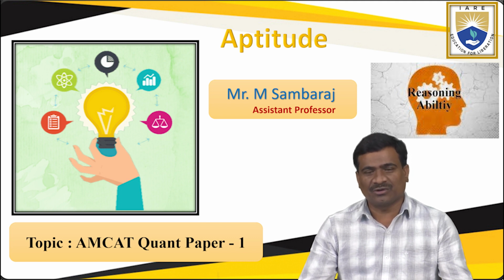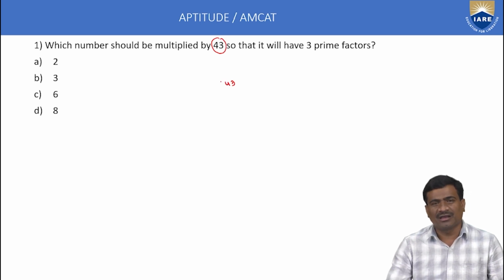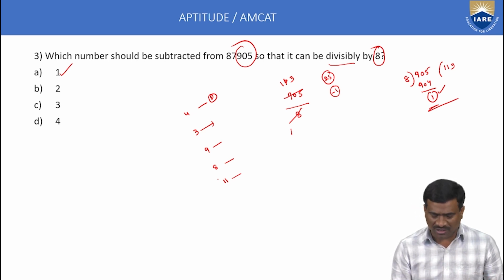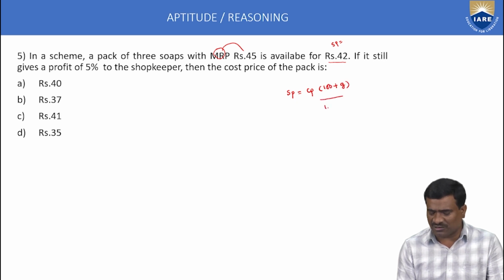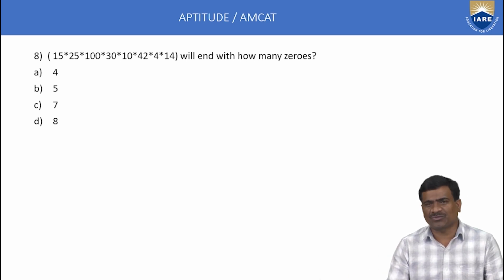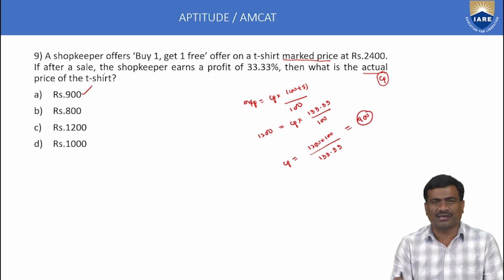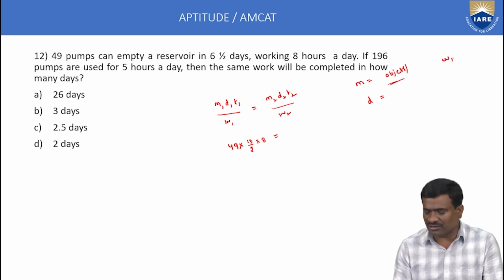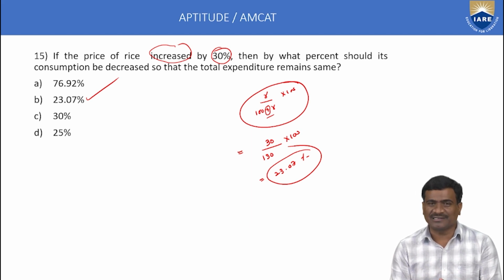AMCAT Quant Paper - 1 by Mr M Sambaraj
AMCAT Quant Paper - 1 by Mr  M Sambaraj | IARE

Telangana, India.